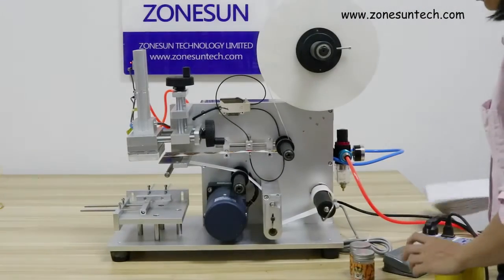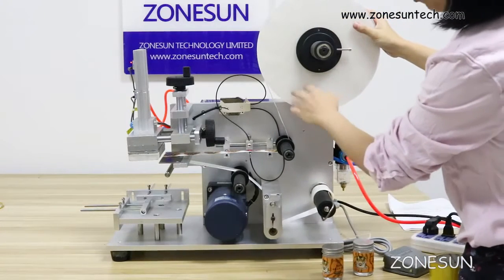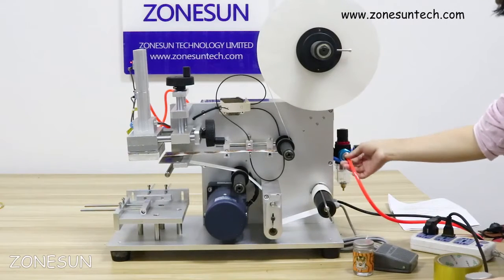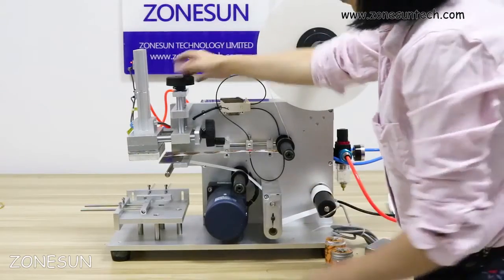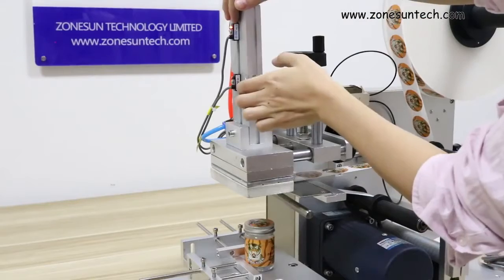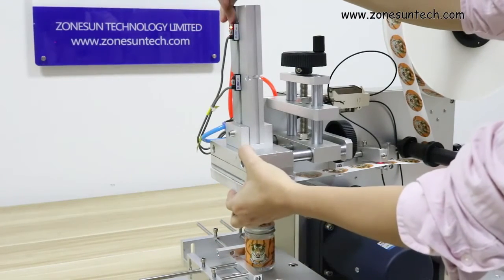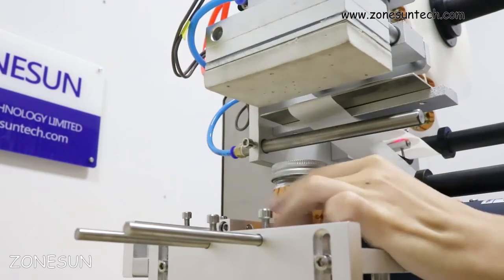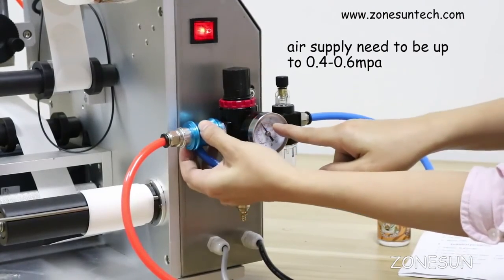ZONESUN Plane Flat Square Labeling Machine, Wide Range Of Applications